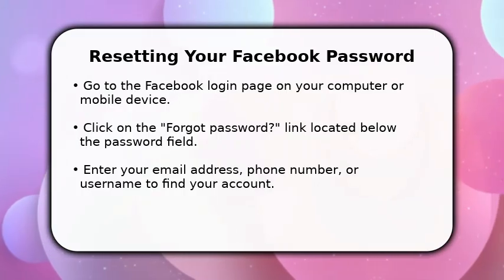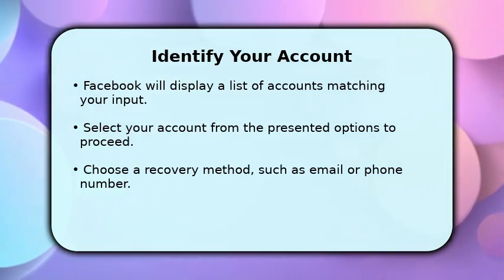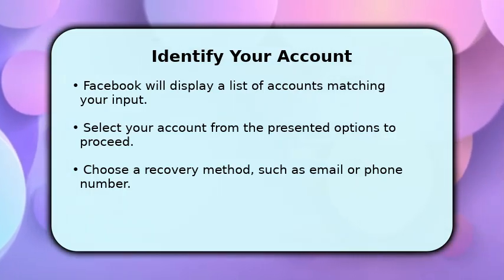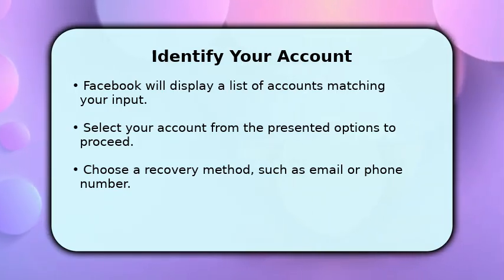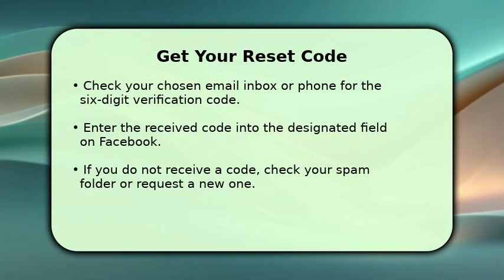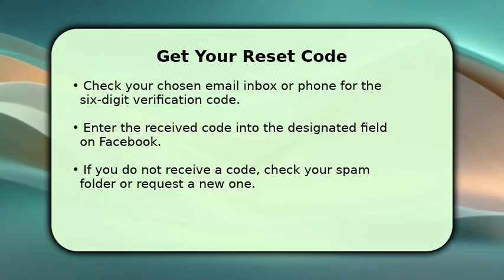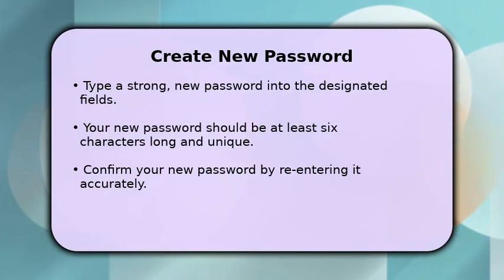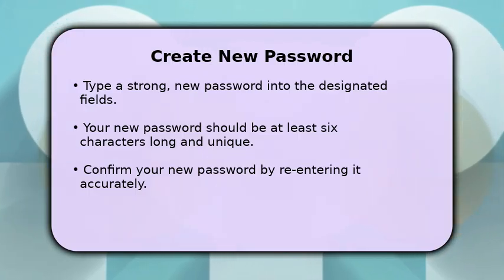How to Reset Your Facebook Password 2025 - Full Guide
▸ :^) Learn how to reset your Facebook password in 2025 with this step-by-step guide. In this video, we will walk you through the process of resetting your Facebook account password and provide tips on how to stay safe online. From the login page to the password recovery options, we cover it all.